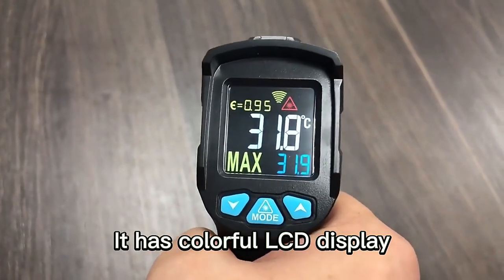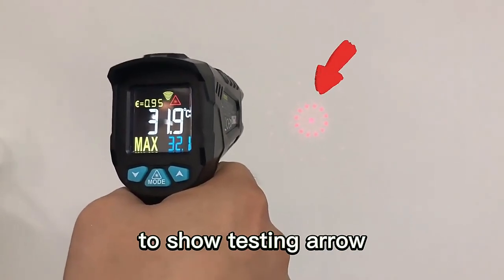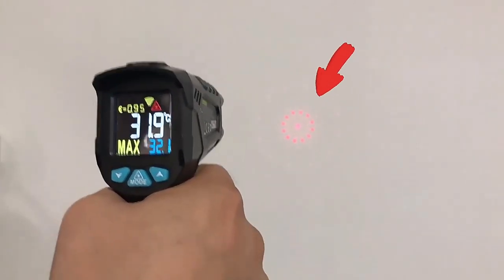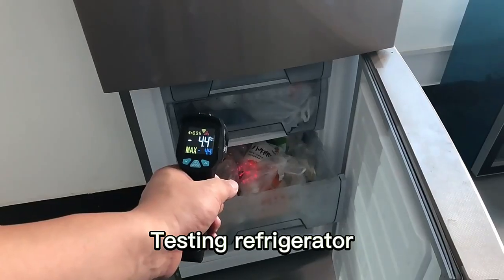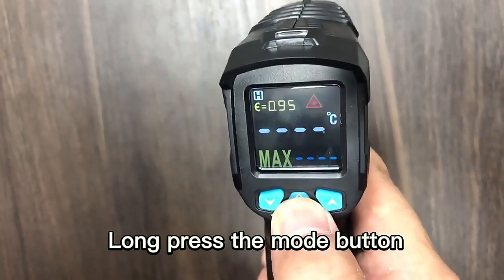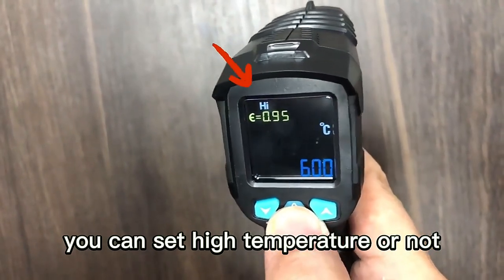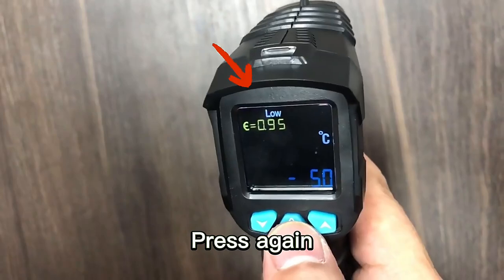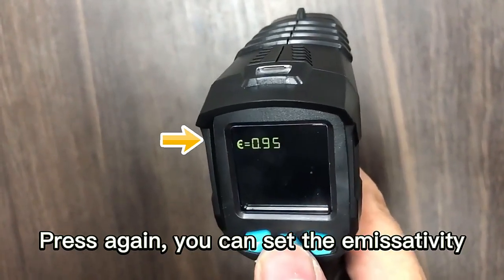IR01B Handheld Digital Infrared Thermometer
IR01B Handheld Digital Infrared Thermometer -50 to 550 degree Non Contact Digital Thermometer for industry IR01B